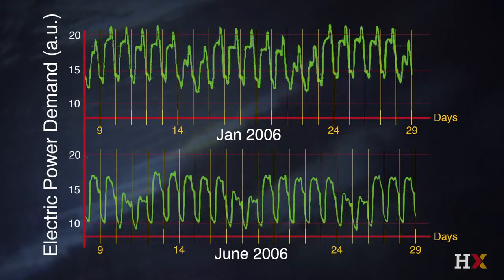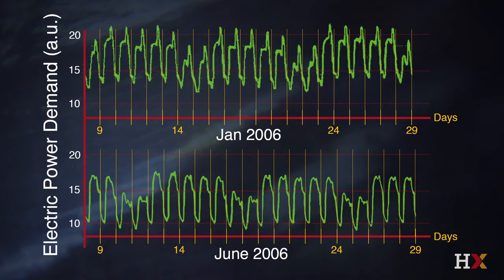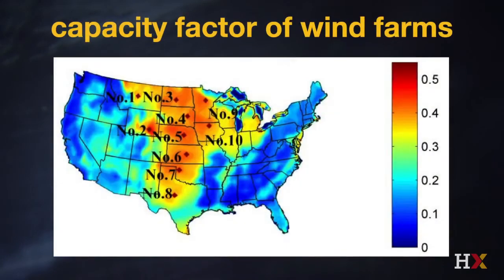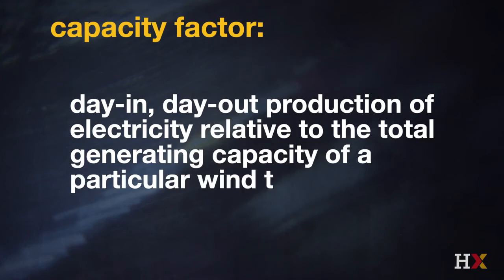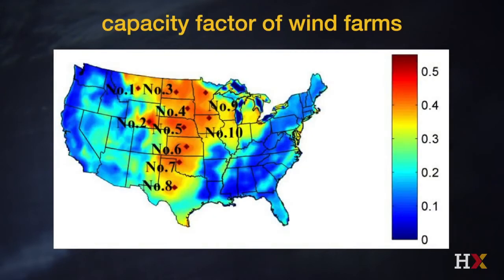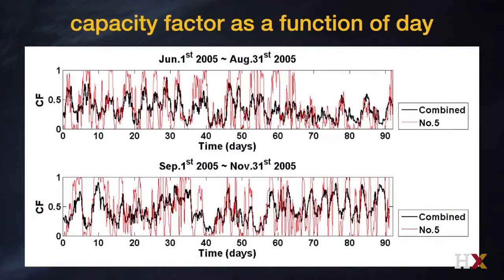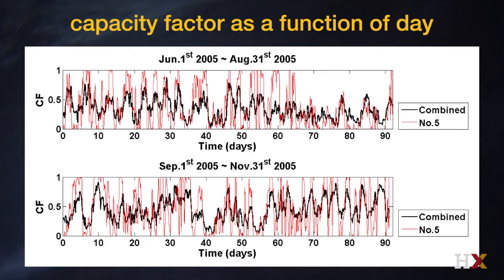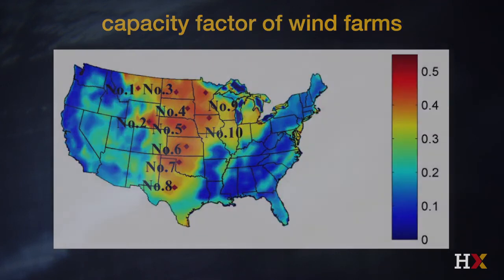HX87 Energy generation